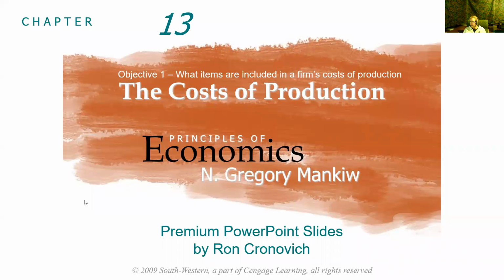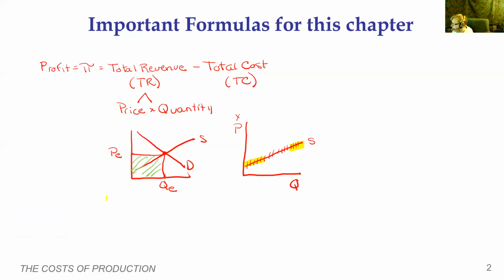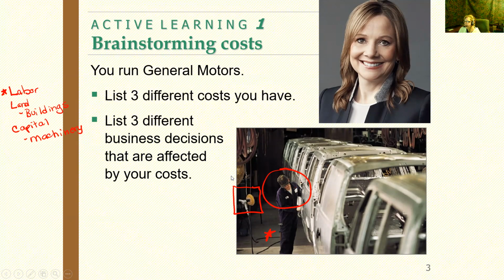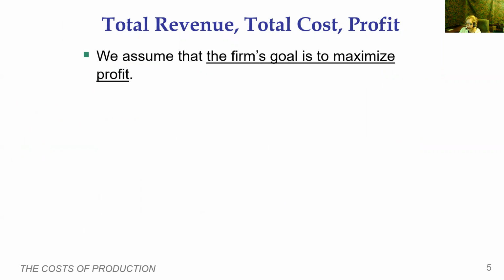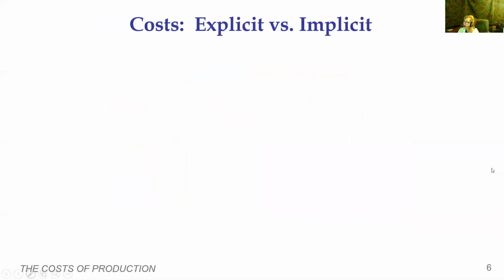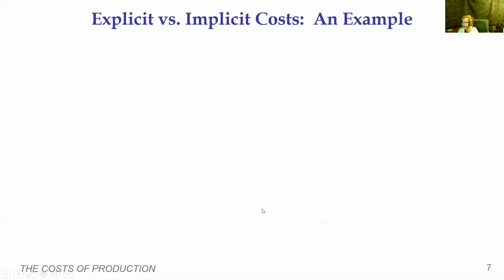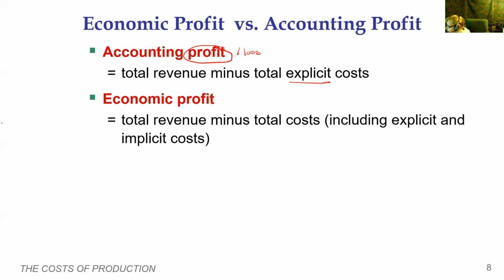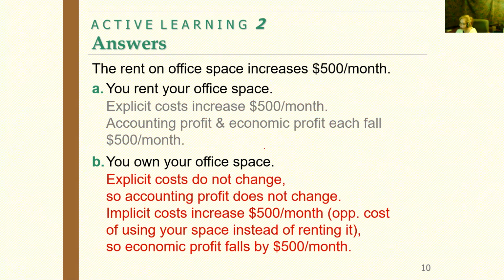Chapter 13 Objective 1 Overview of cost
Integrating Mankiw's Principles of Economics Chapter 13 with traditional face-to-face lecture to present an overview of costs